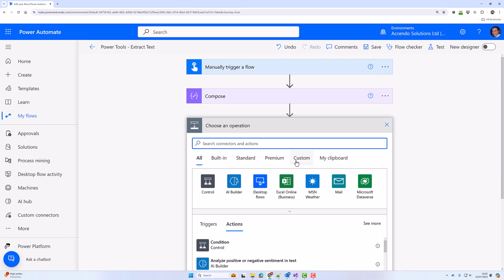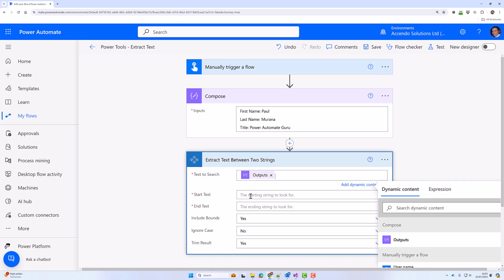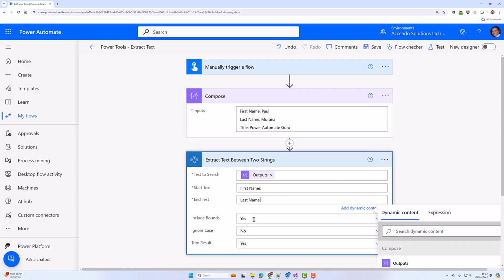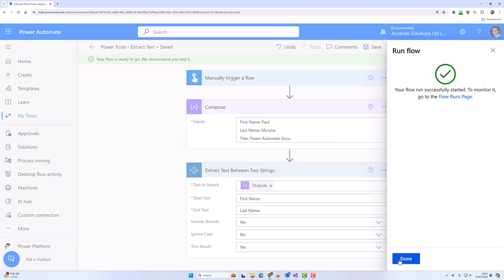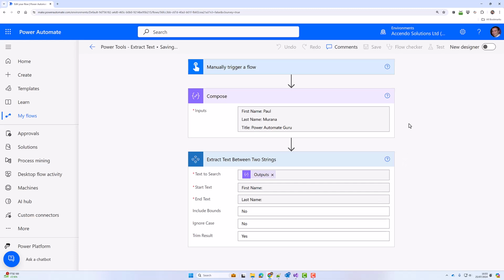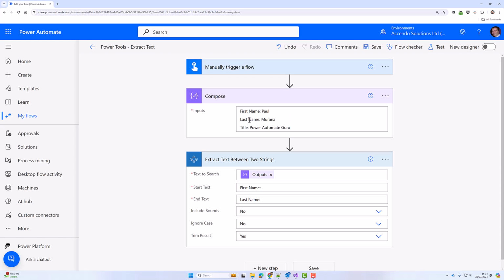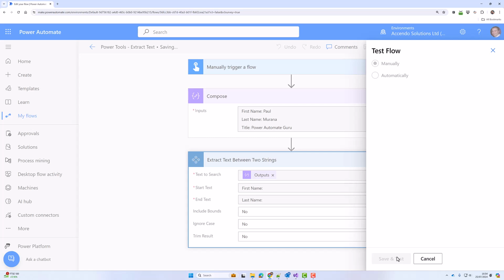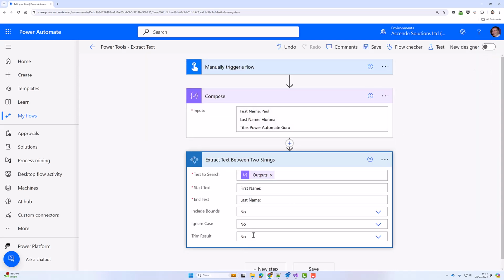Power Tools for Power Automate - Extract Text Between Strings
Demonstration of the Extract Text between Strings action in Power Tools for Power Automate. This action will extract text between two specified strings and optionally trim the result.

To learn more about how Power Tools can help you build flows easily, check out the rest of this playlist or visit: